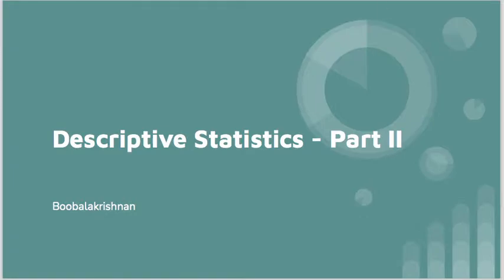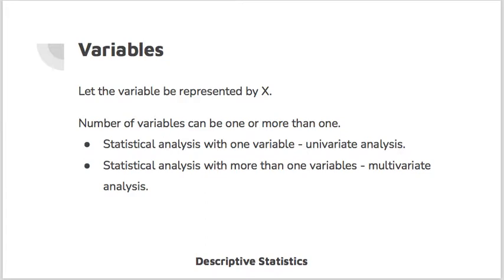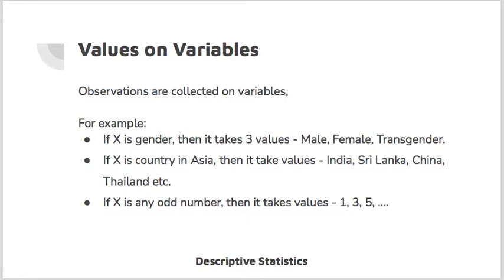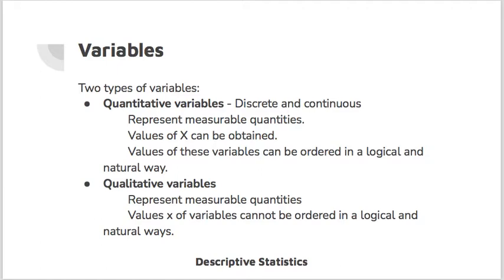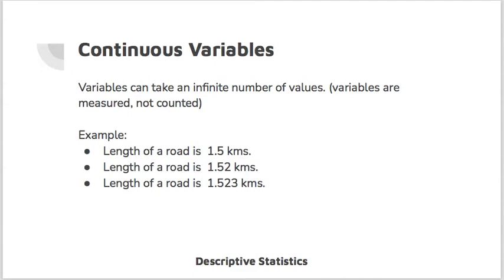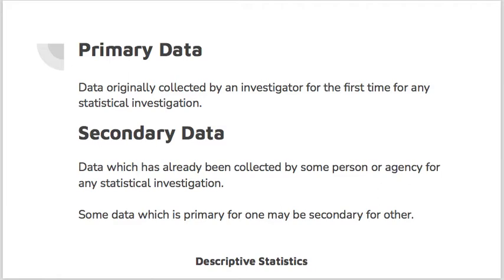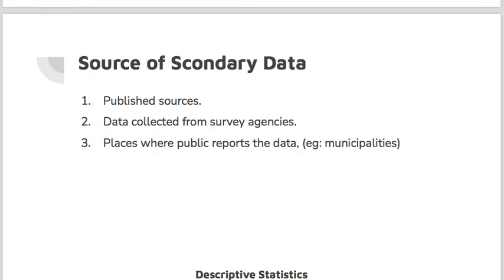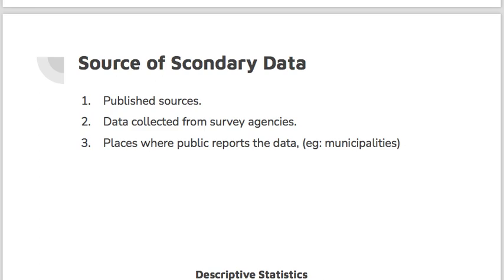Descriptive Statistics Part II